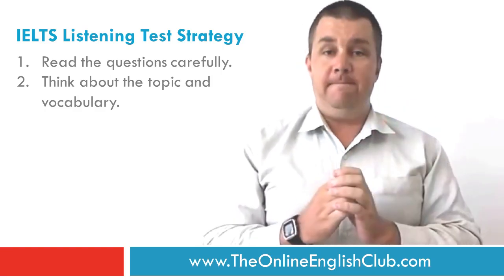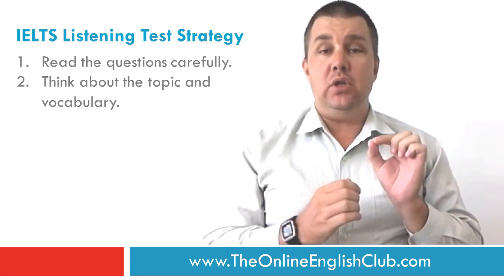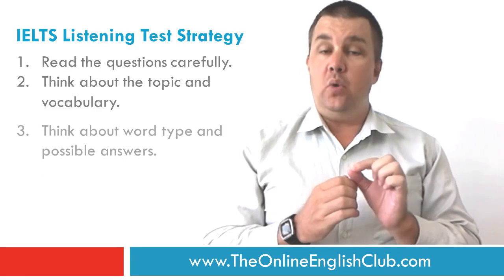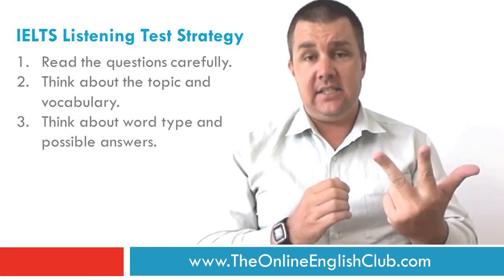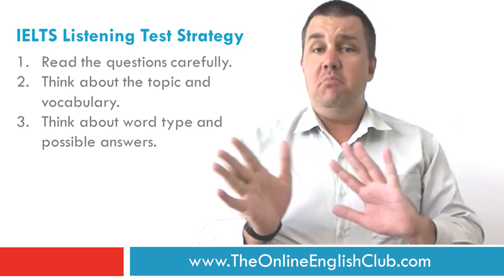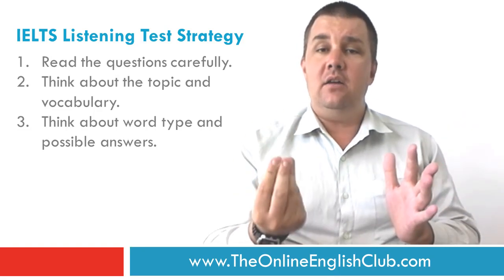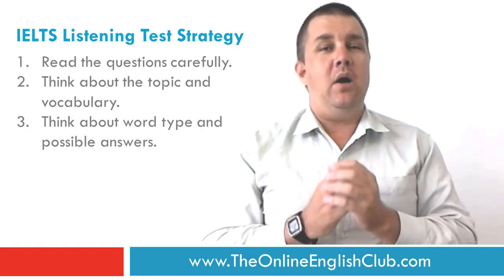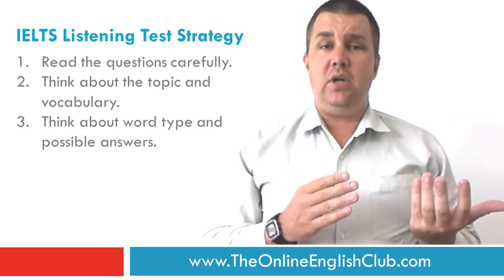IELTS Listening Tips - IELTS Listening Test Strategy